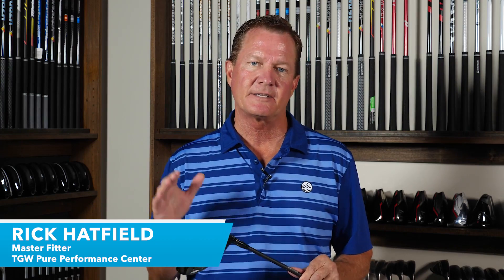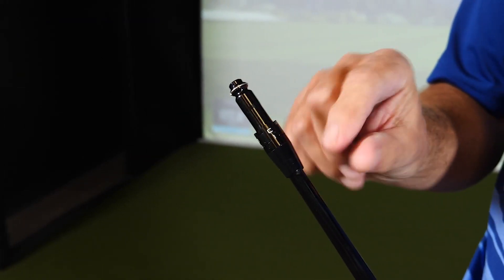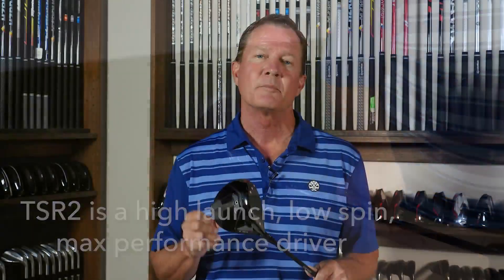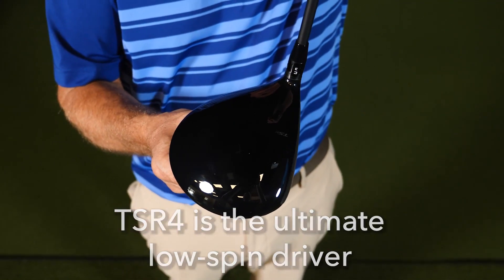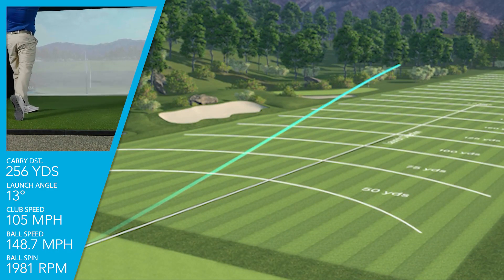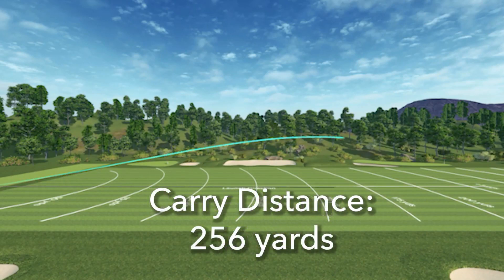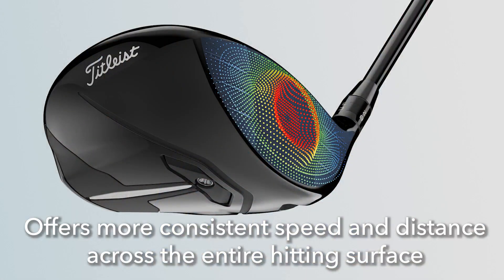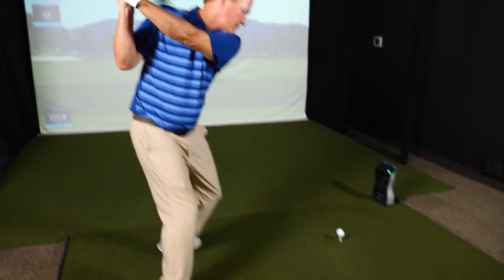Titleist TSR4 Driver Review by TGW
The Titleist TSR4 is a compact, low-spin machine off the tee for players who want speed and distance and need to reduce their spin. See how it performed in our test with Rick Hatfield, TGW's Master Fitter and product expert.